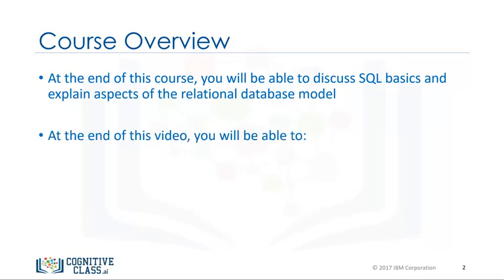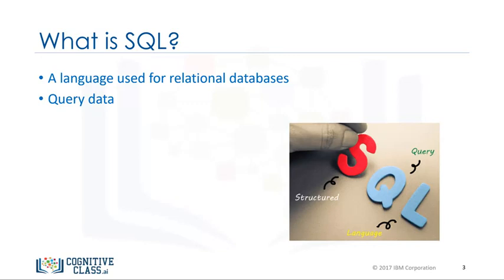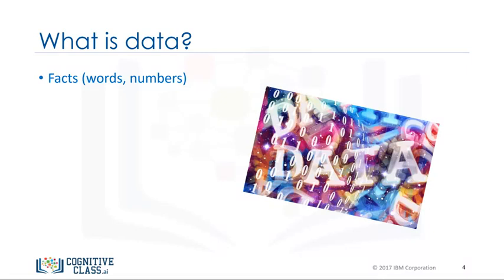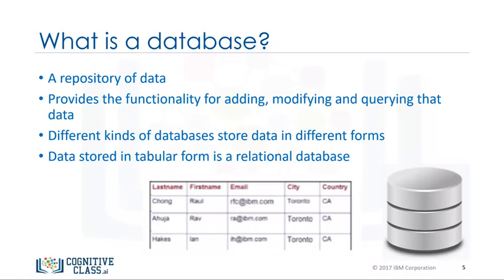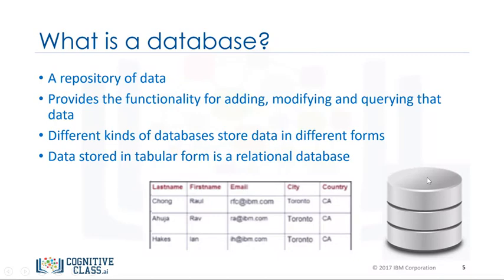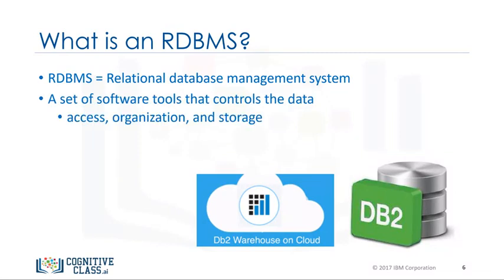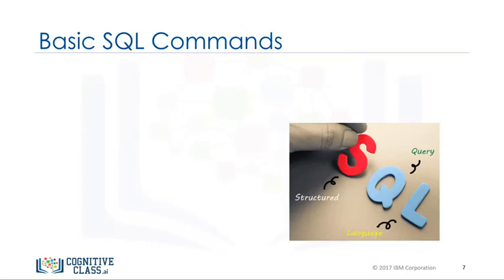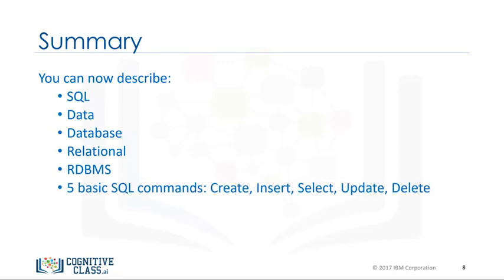Introduction to Databases-IBM Professional DS certificate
Hello and welcome to SQL for data science. First, we will talk a little bit about what you'll learn in this course. This course teaches you the basics of the SQL language and the relational database model. There will be some lab exercises, and at the end of each section there are a few review questions. And at the end, there is a final exam. By the end of this course, you will be able to discuss SQL basics and explain various aspects of the relational database model.